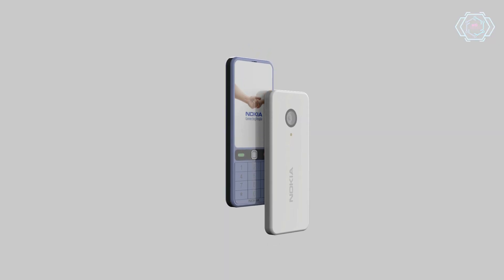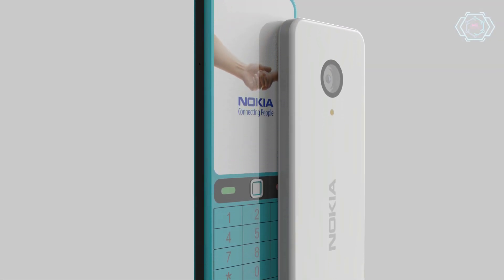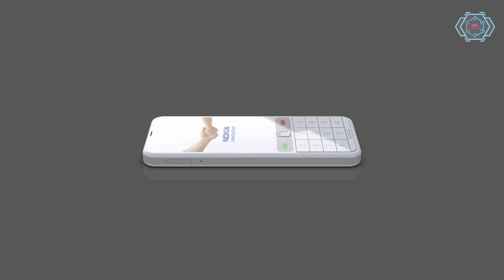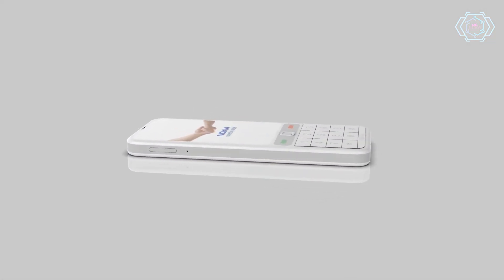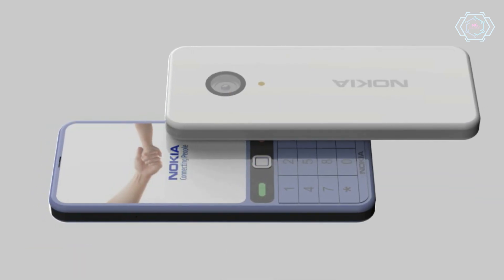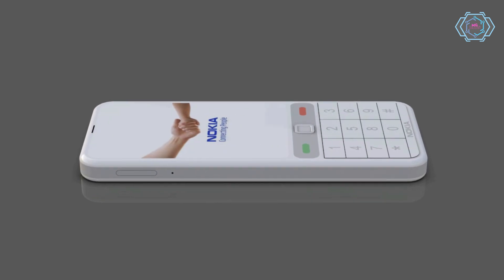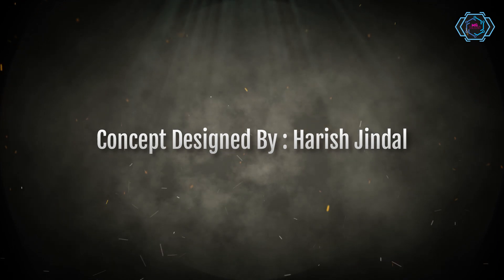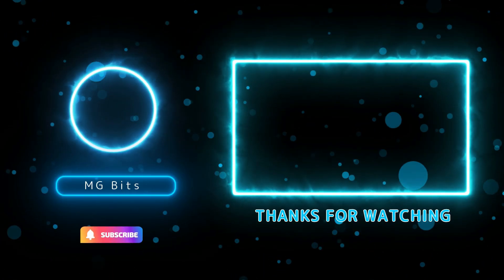Nokia 150 - 4G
Introducing the Nokia 150, a classic and reliable feature phone designed to keep you connected without the distractions of modern smartphones. With its user-friendly design and essential features, the Nokia 150 is a practical choice for those who value simplicity and functionality.

Key Features:

Timeless Design: The Nokia 150 features a timeless and iconic design that's easy to recognize. Its simplicity and durability make it a dependable companion for everyday use.

Physical Keypad: Enjoy the tactile feedback and ease of use with the Nokia 150's physical keypad. Typing messages and dialing numbers is intuitive and efficient.

You won't have to worry about frequent charging, making it perfect for travel or emergencies.

Clear Display: The Nokia 150 comes with a clear and easy-to-read display that allows you to view messages, calls, and other information with ease.

Basic Camera: Capture simple photos on the go with the Nokia 150's basic camera. While it may not offer advanced features, it's great for capturing memorable moments.

FM Radio: Tune in to your favorite radio stations and enjoy music, news, and entertainment without the need for an internet connection.

Built-In Games: Pass the time with pre-installed games on the Nokia 150. These games provide entertainment without the distractions of modern apps.

Dual SIM Support: The Nokia 150 supports dual SIM cards, allowing you to manage two phone numbers on a single device for better convenience.